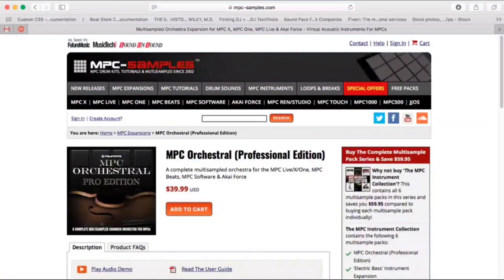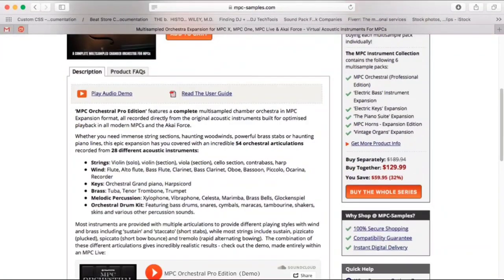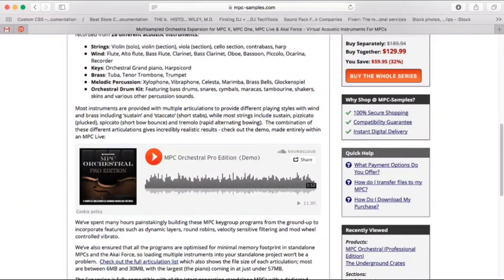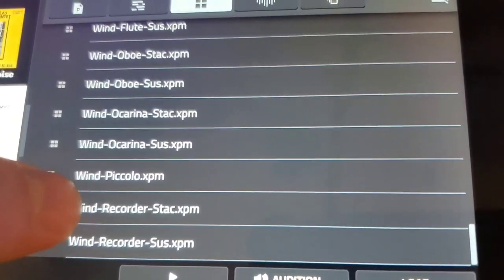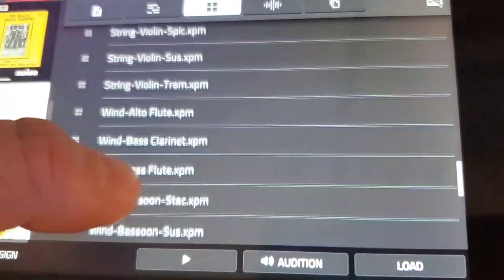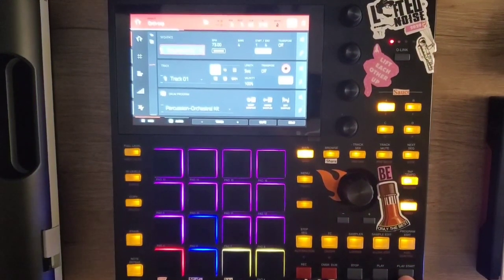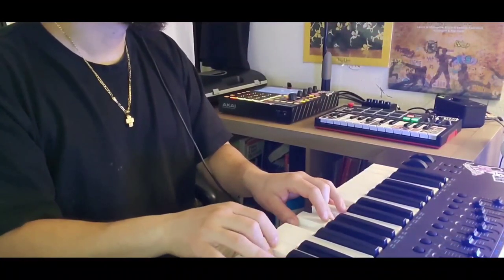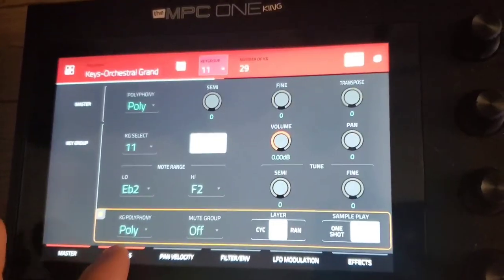MPC ONE/X/LIVE2 Beatmaking x Orchestral Pro Edition Expansion Review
MPC ONE/X/LIVE2 Expansion
MPC-SAMPLES Orchestral Pro Edition
Review and Beatmaking

0:01 intro
1:06 expansion description
3:06 browsing expansion
4:19 percussion orchestral kit
4:48 orchestral kit velocity layers
6:24 beatmaking starts
7:04 keyboard instruments
8:59 adding harpsichord to beat
9:17 brass instruments
10:39 percussion instruments
11:19 string instruments
12:42 adding cello to the beat
13:10 wind instruments
14:00 adding a trumpet to the beat
15:10 outro

Lifted Noise Logo Designed by oO5 Dynasty